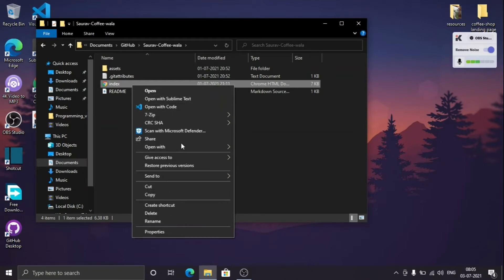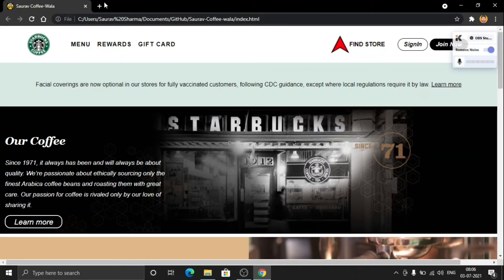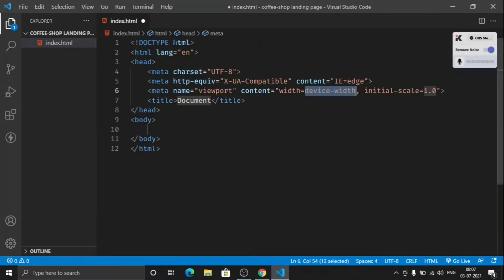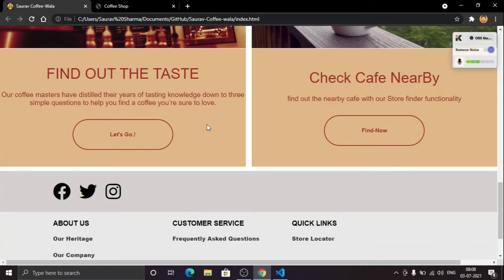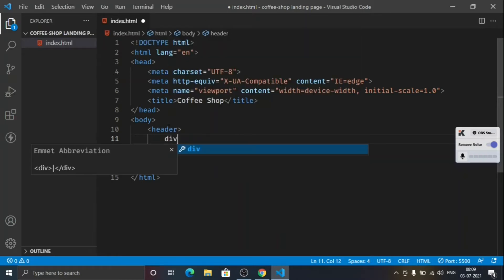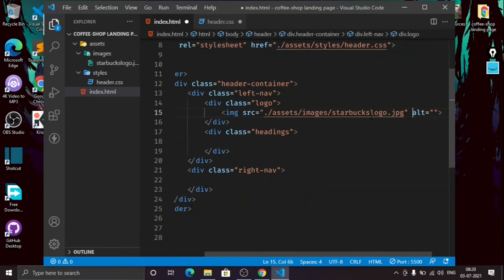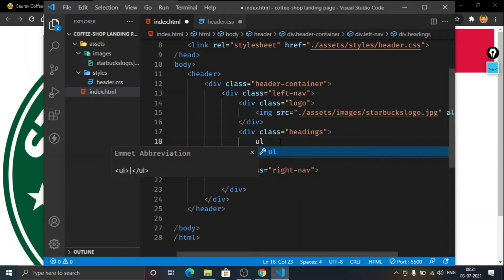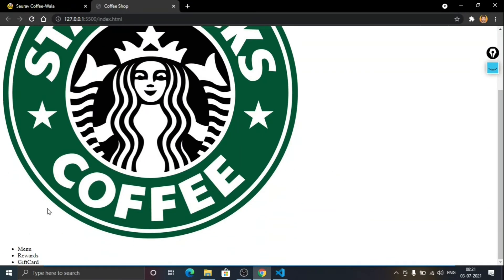Building a CoffeeShop Landing Page in HTML & CSS | Beginner Level | PT 1